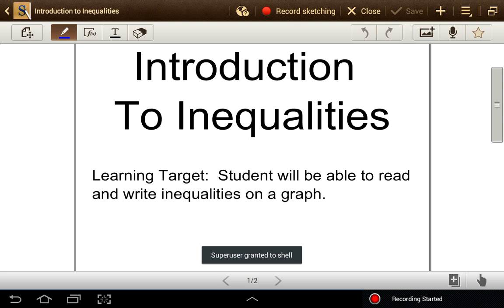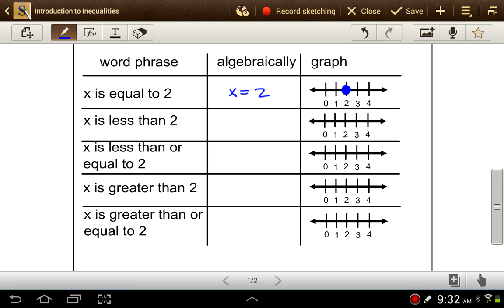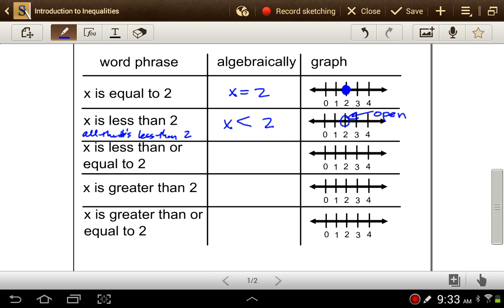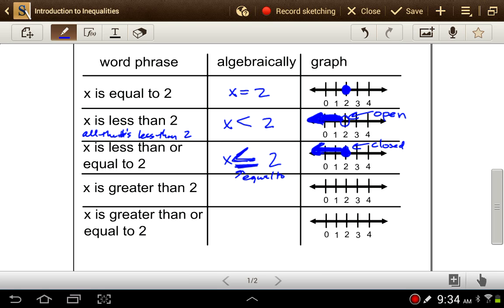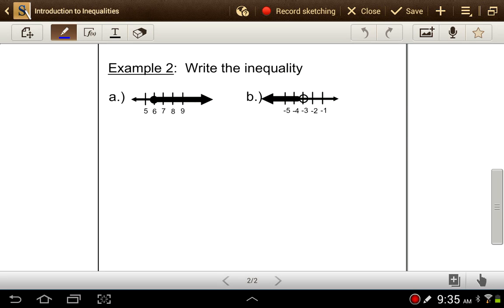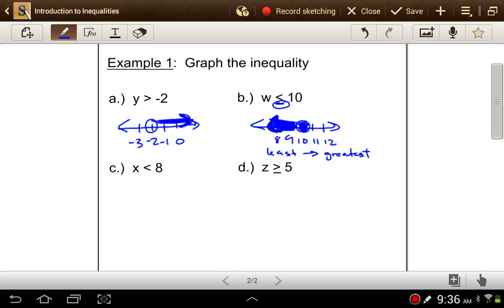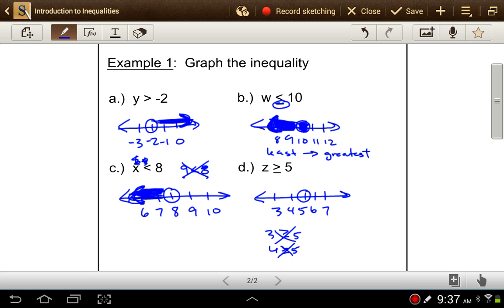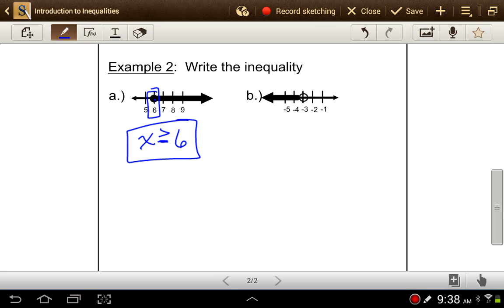Introduction to Inequalities